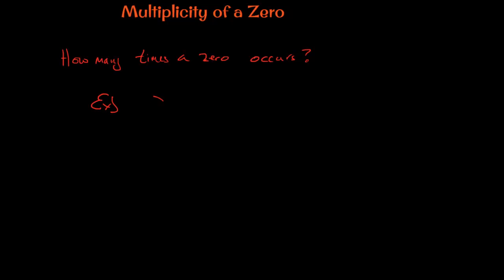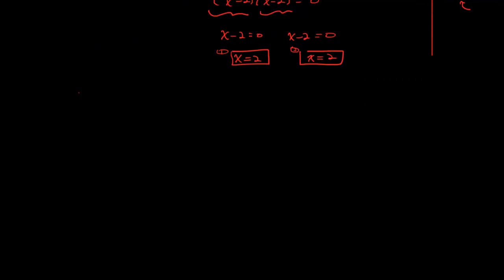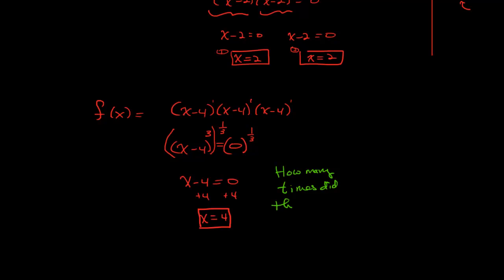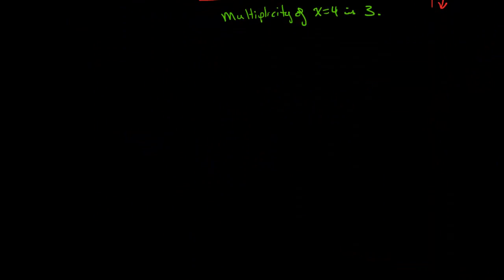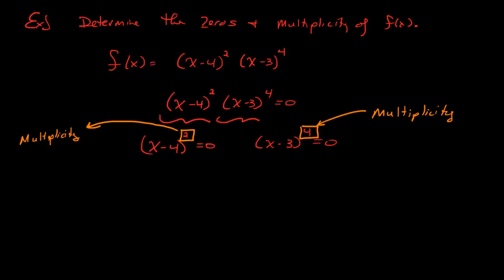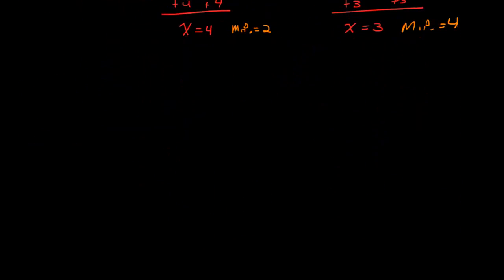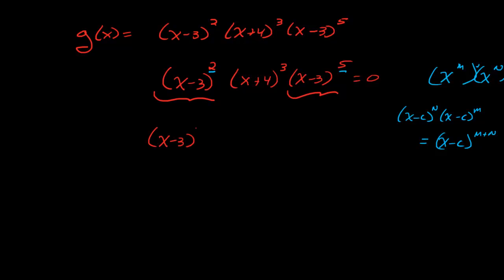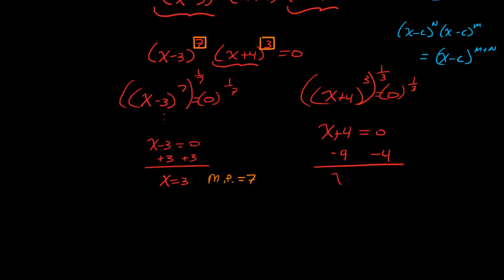Multiplicty of a Zero Part 1